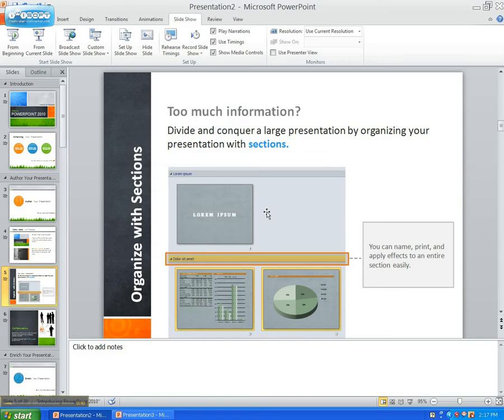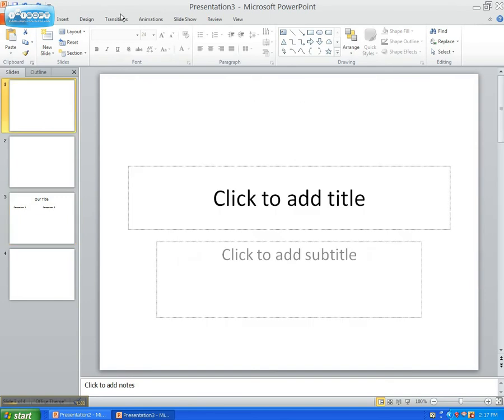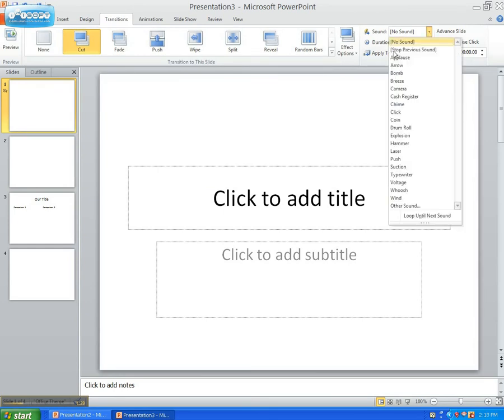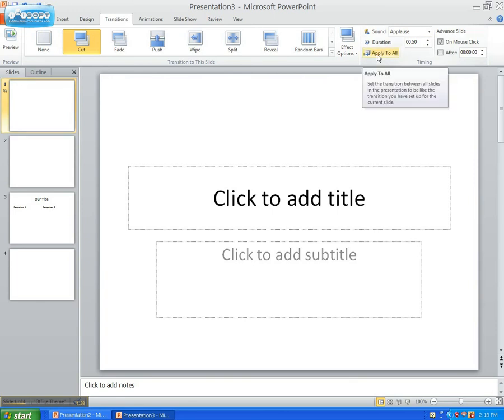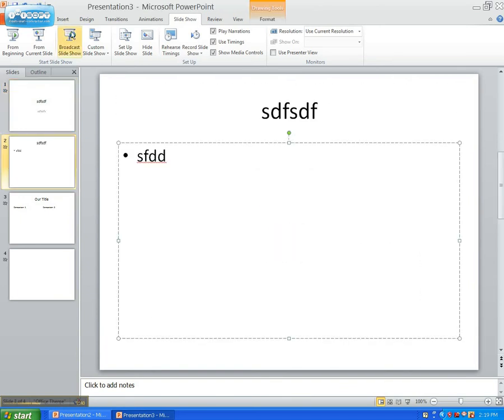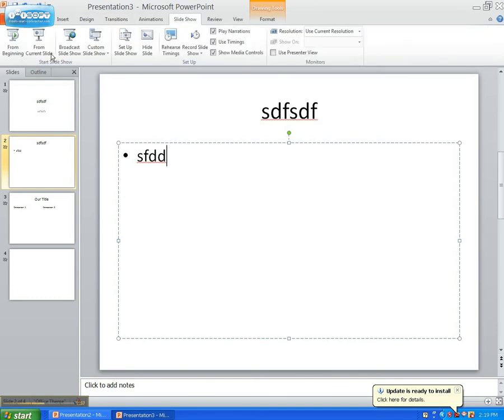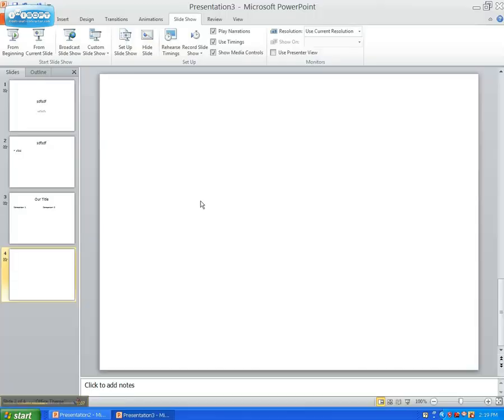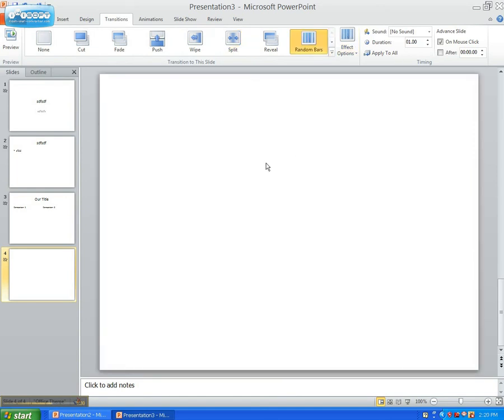PowerPoint_Skill_1.8_1.avi